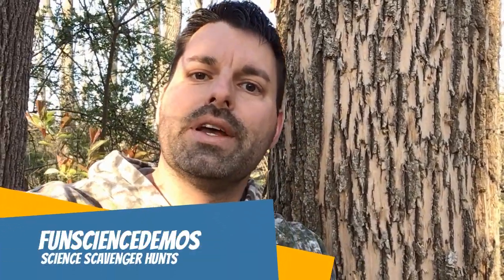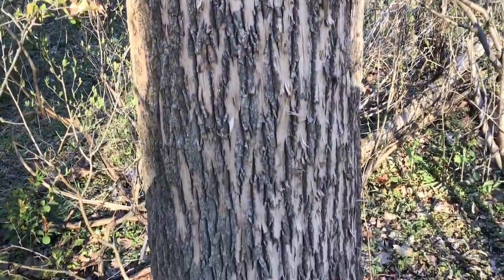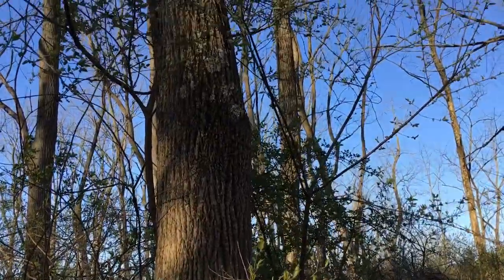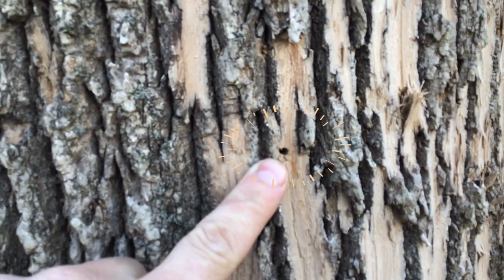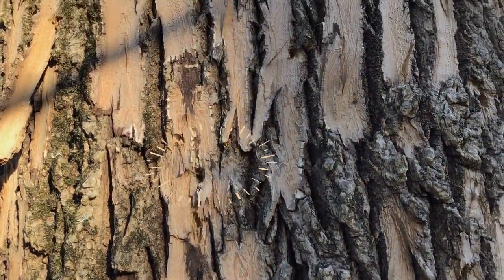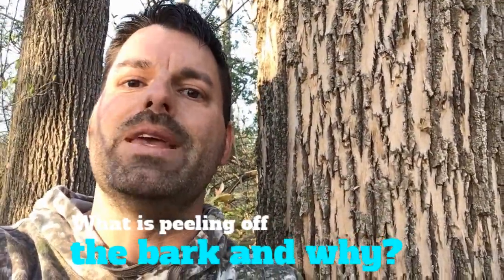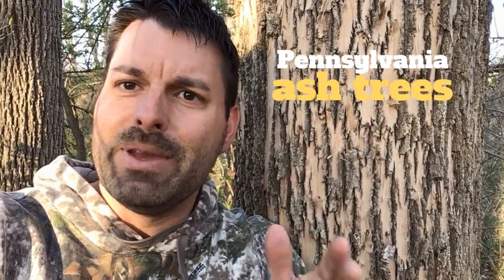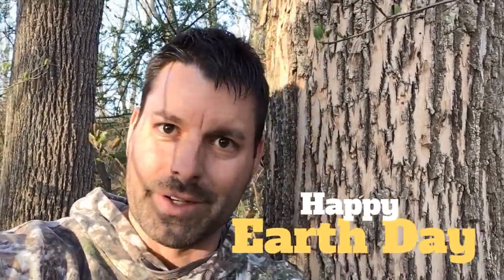Tree Bark Attack! An Earth Day Scavenger Hunt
FunScience Scavenger Hunt challenges you to a tree mystery! Jared gives us a few clues as well. Can you figure it out? Post your answers in the comments!